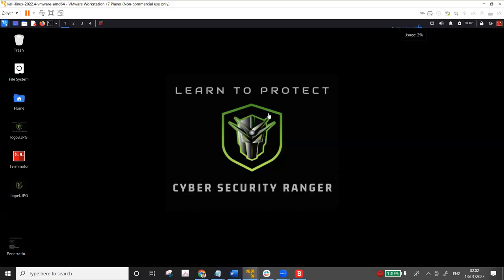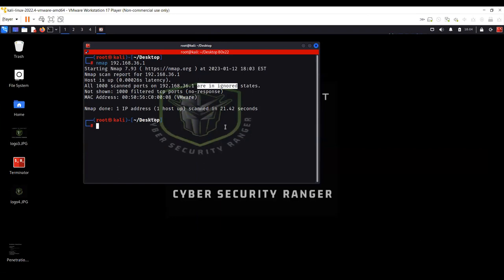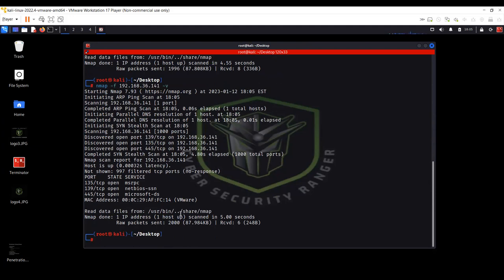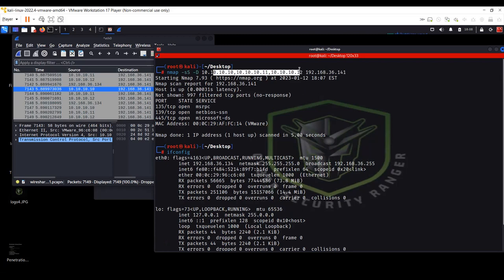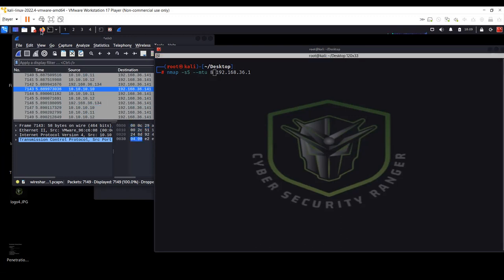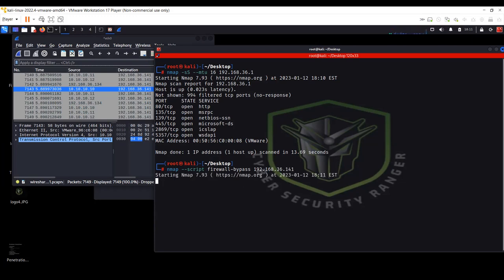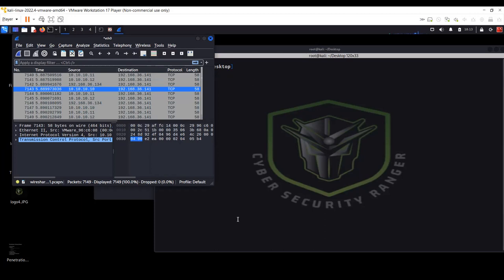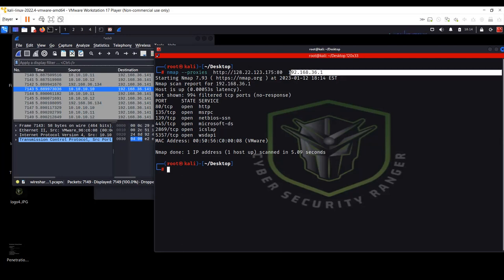NMAP Scanning-Part 4- Firewall and IDS Evasion techniques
In this video you will learn how to use evade firewalls and IDS to discover open ports